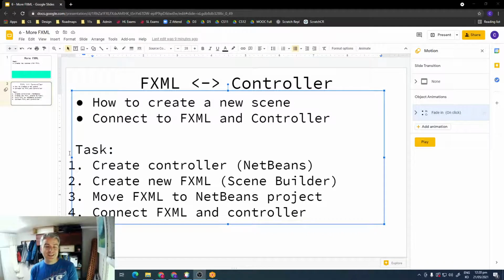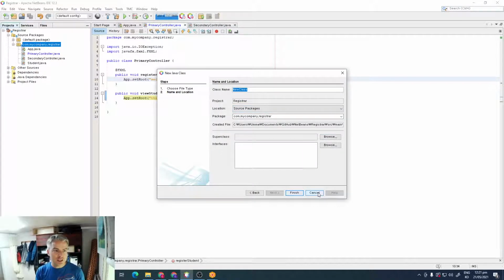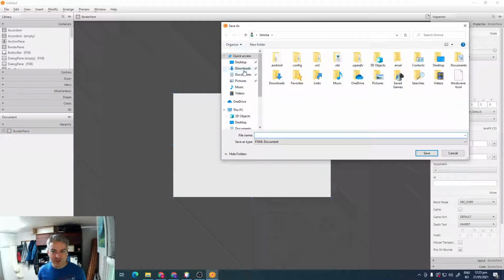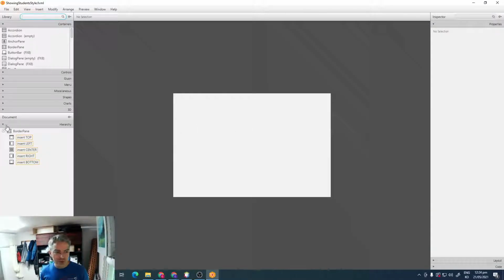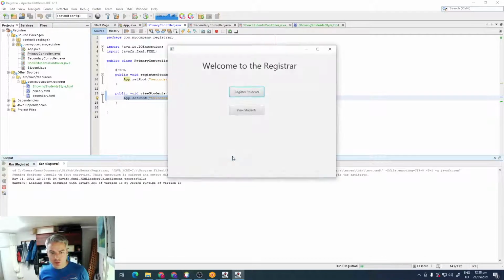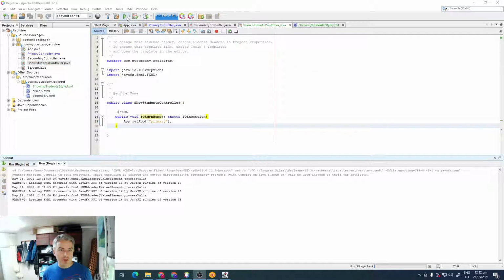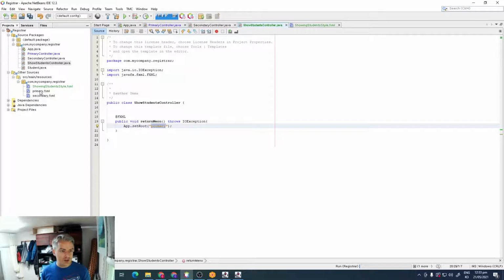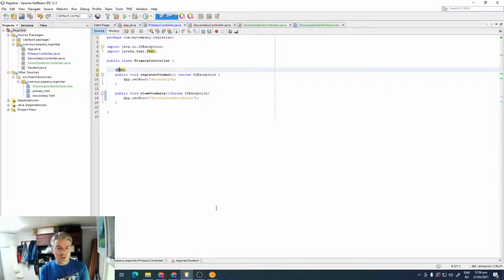GUI - 7 - Create a new scene in FXML